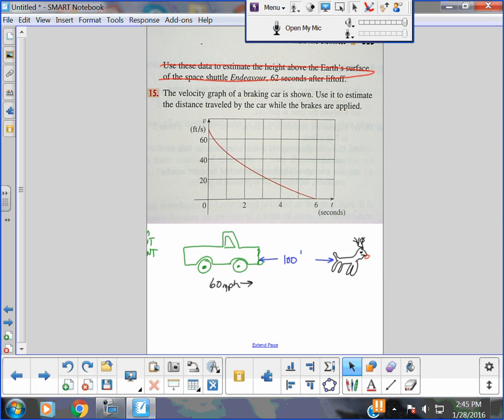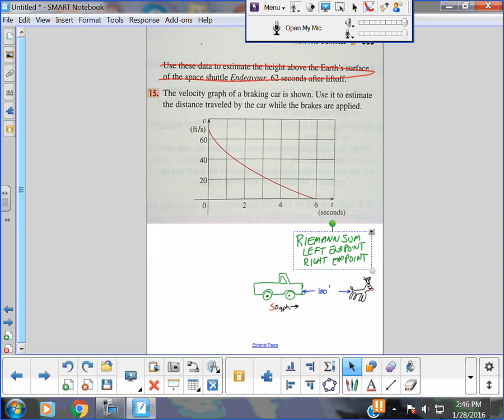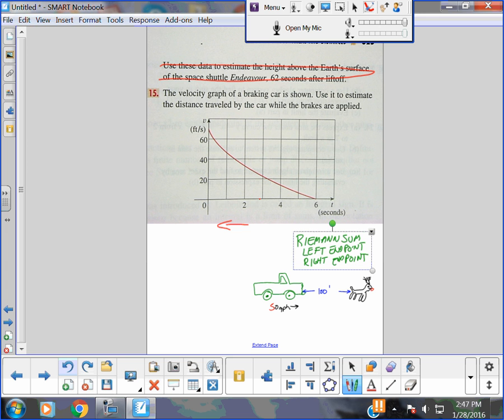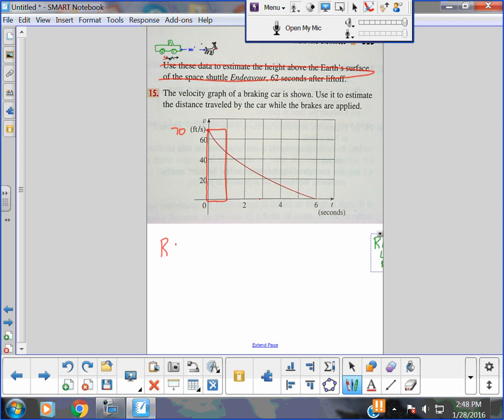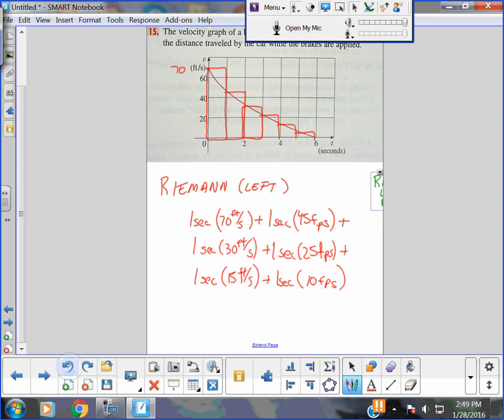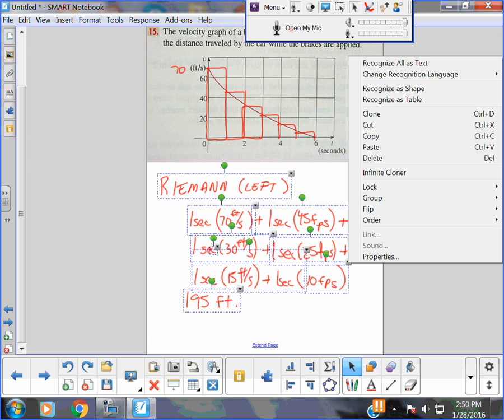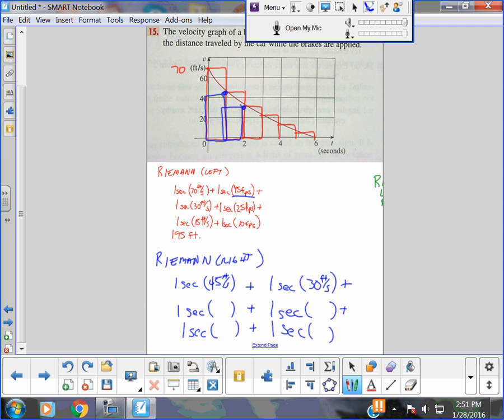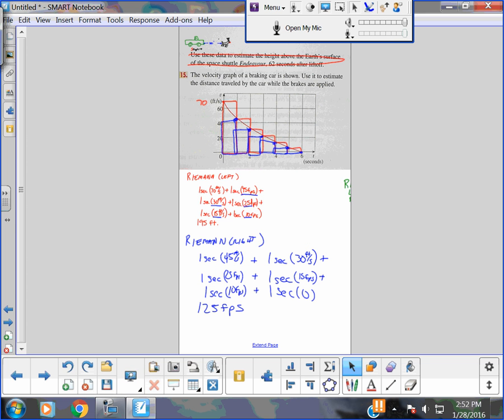Riemann Sum - Car Braking -- Juda math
Does Rudolf the Red-Nosed Reindeer survive?  It is a calculus question!

Riemann Sum problem using graph of Velocity versus time for a Braking Car -- Use Stewart 5.1  Problem 15